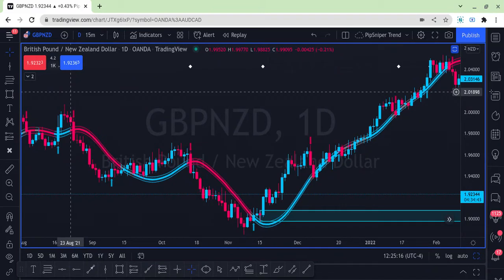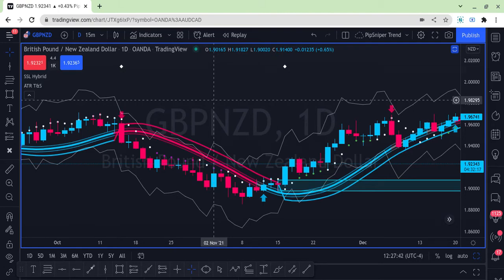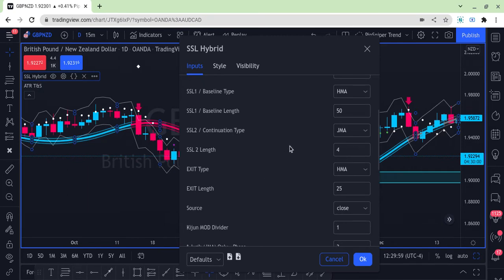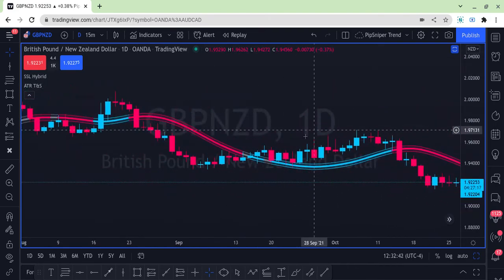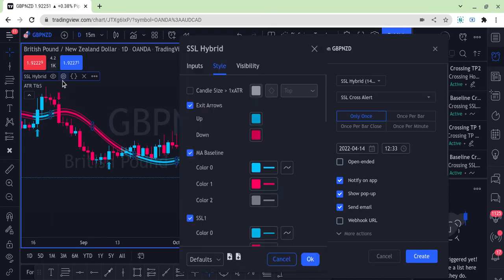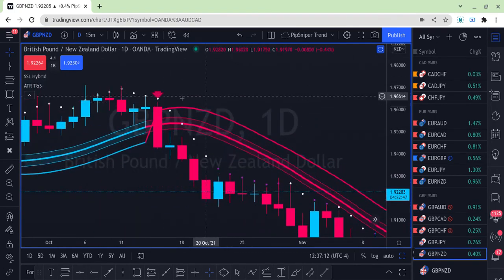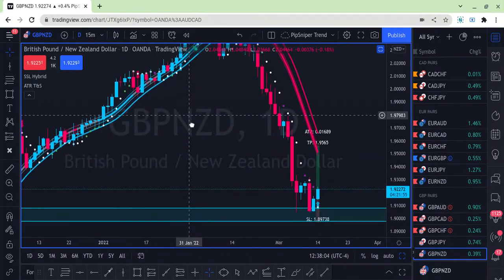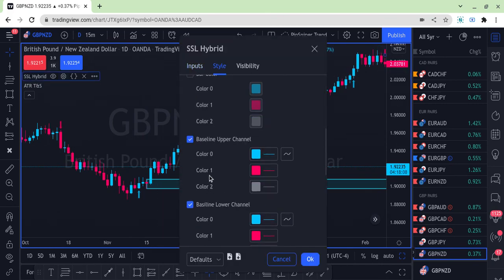SSL Hybrid - Top 100 Indicator for Your Forex Algorithm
Hello guys! In this video, I'm gonna talk about a version of one of VP's top 100 indicators, a version of the SSL Channel called the SSL Hybrid that you can find on Tradingview.

This indicator has at least 5 different components/uses for your algorithm and I go over a few ways you can use it, especially if you have a free Tradingview account.

I use this exact indicator in my homeschool forex trading course to help my students learn how to trade.

To learn more about the HOW to trade and/or how we use the SSL Hybrid in our course check out my homeschool channel

Need a free trading platform? Join me on TradingView, the platform is awesome. I'll even teach you how to use it! If you eventually grab a paid plan, we each get up to $30 as a bonus! Use this link to sign up